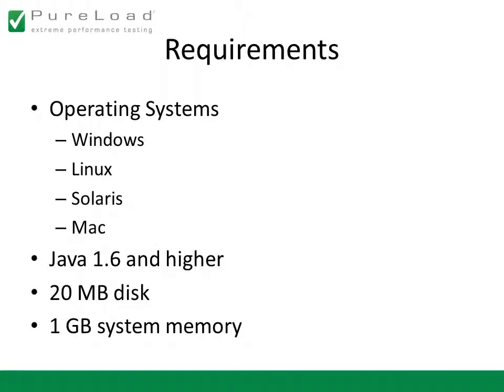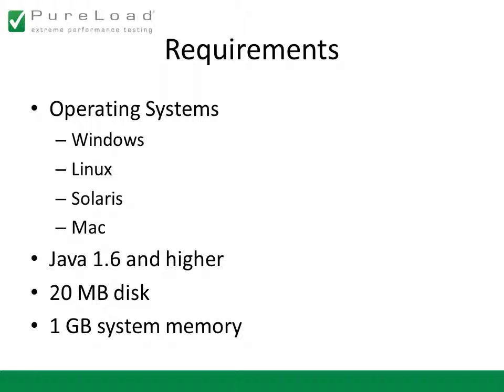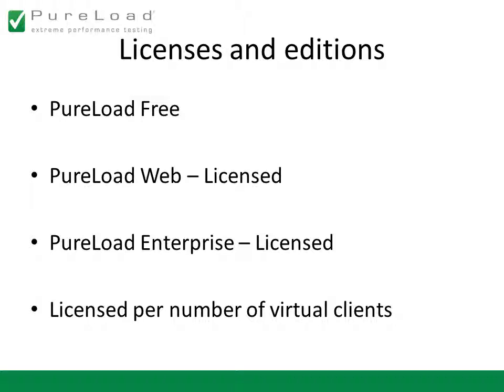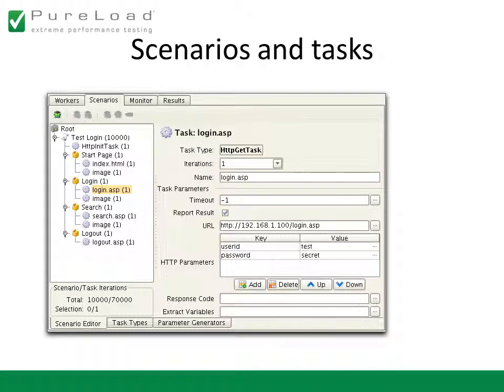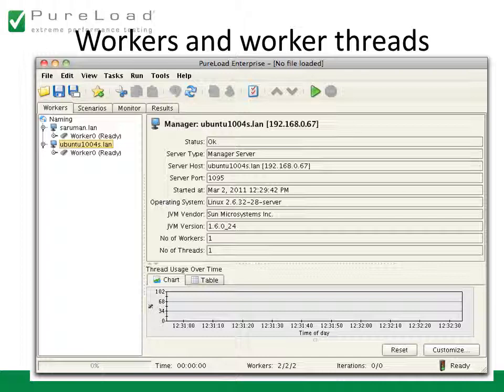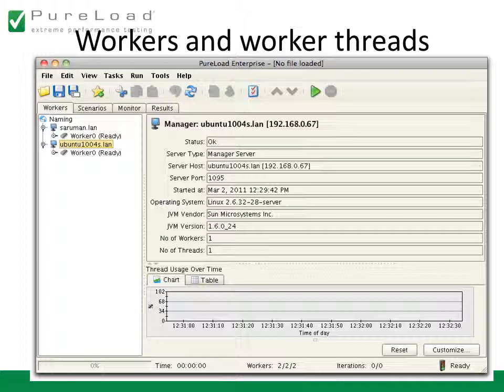PureLoad - Technical requirements and concepts.wmv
Describes PureLoad teschnical requirements on sw and hw and the concepts used in the tool.